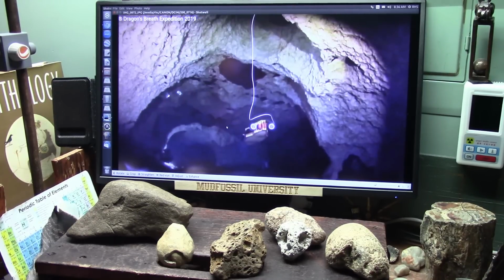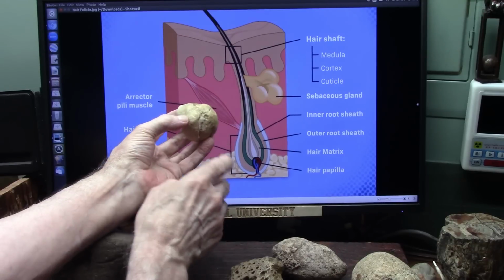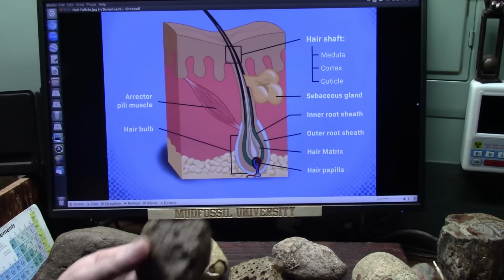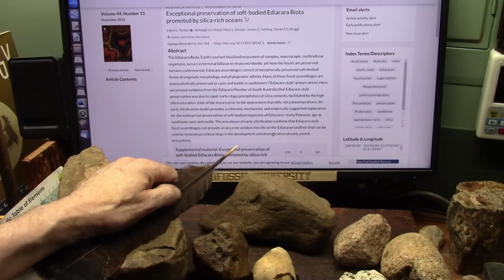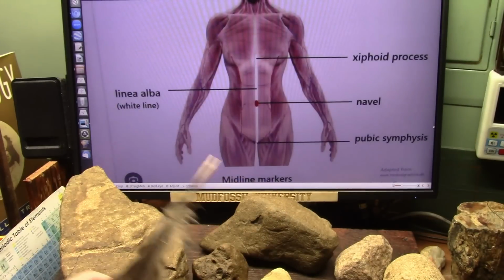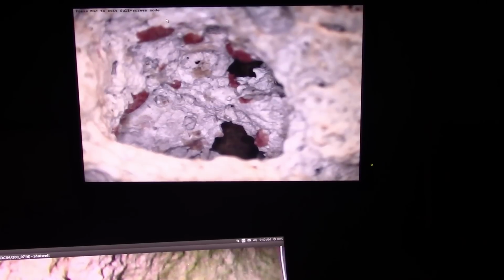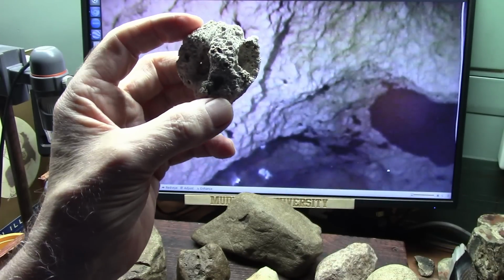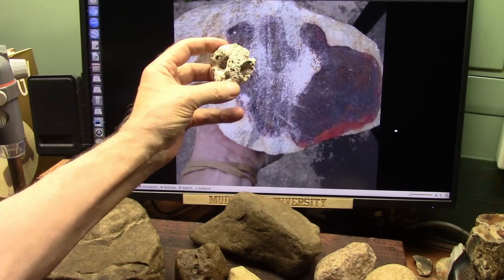Dragons Breath Cave is the Heart of this Matter and a Deep Dive with the Most Amazing Discovery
Every culture on earth spoke of Dragons and Giants but were they simply all delusional? Is there evidence to support these claims.
As you will see in this paper...there was a Great Worldwide Flood that created the Perfect Preservation (in Excellent Quality Blood) seen in my Specimens.
Could "Dragons Breath Cave" be an actual creatures insides?
Could this Home Sweet Home be what it looks like?
My specimens and Most are on top of the Earth...no digging required so I go with Velikovsky and 3500yrs ago was the Flood.